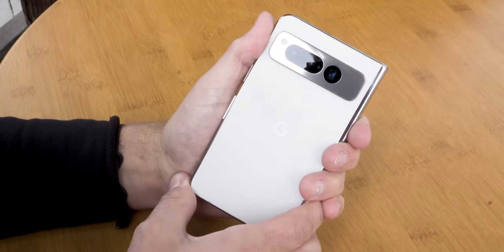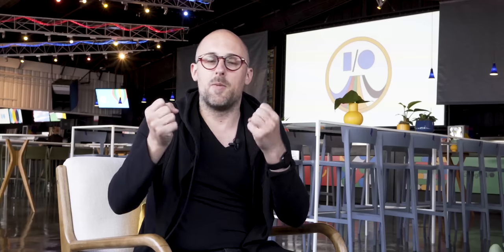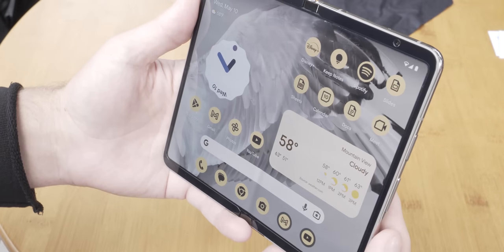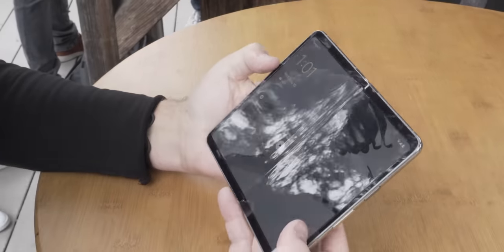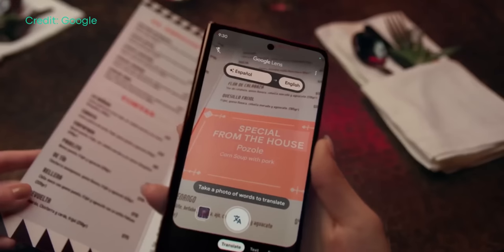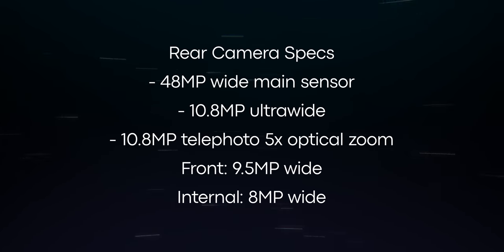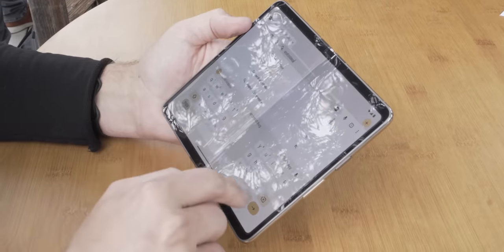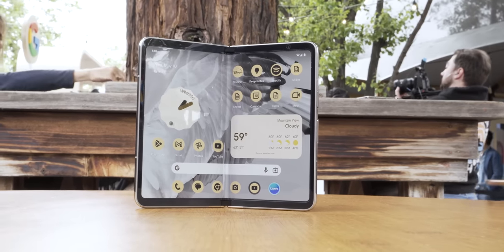Google Pixel Fold - Google's FIRST FOLDING PHONE! - Hands-on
We got our hands on the Google Pixel Fold during Google IO 2023 and it definitely got us thinking about the future of Foldables... Here's the full story